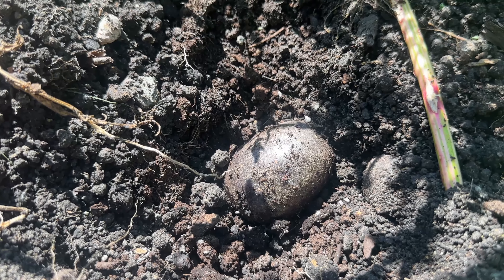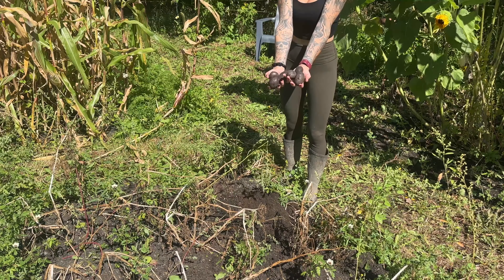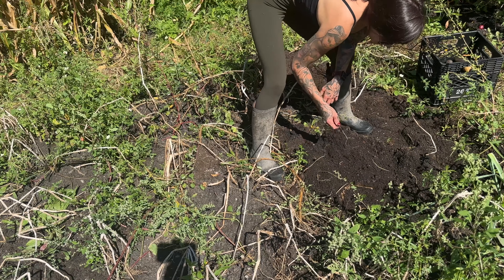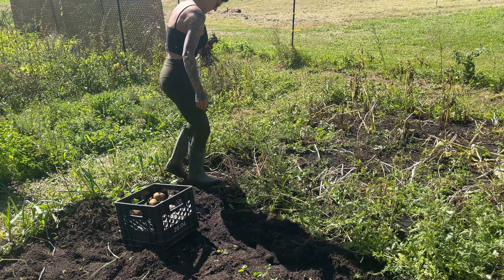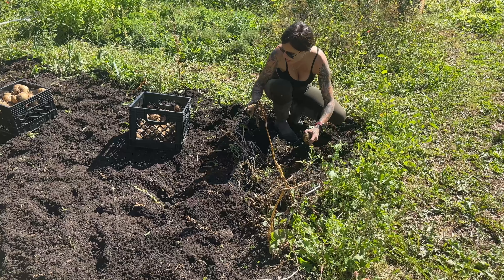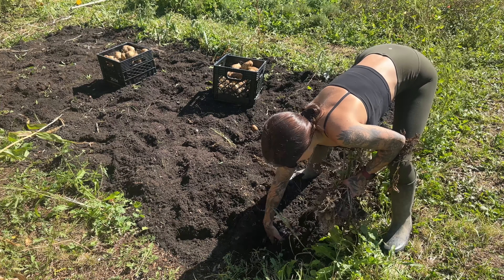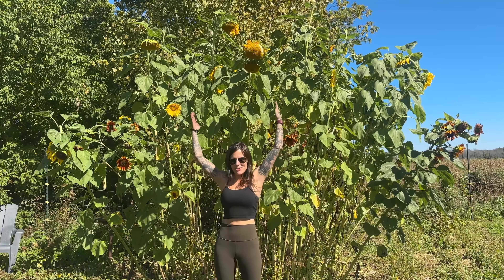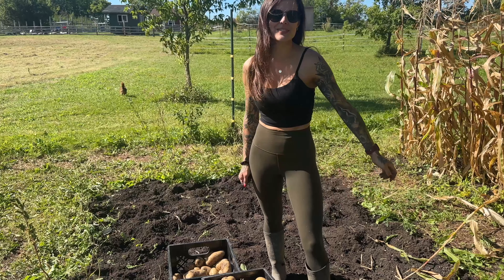Garden Harvest | Harvesting Potatoes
The summer got away from me this year but I'm finally catching up on some of the tasks I've left to the last minute. One of which is harvesting potatoes! I was able to grow and harvest enough potatoes to last us for the winter and i couldn't be happier!